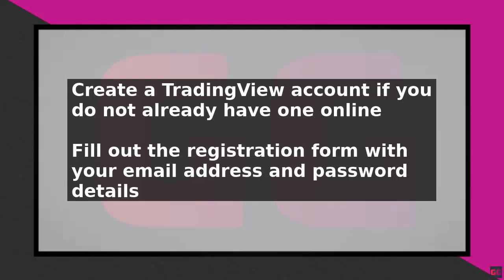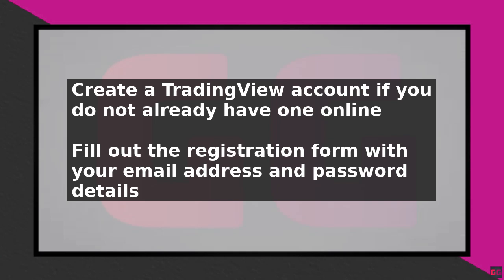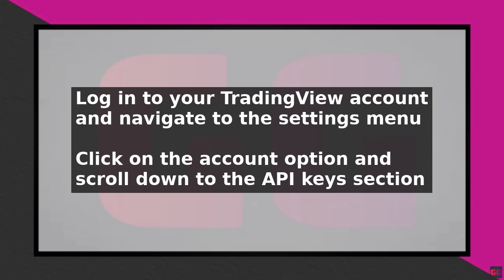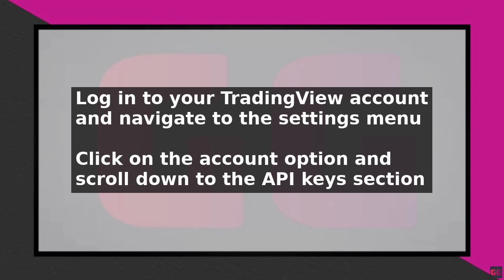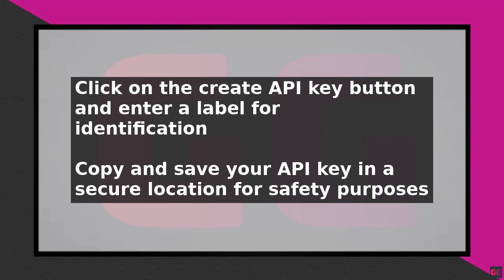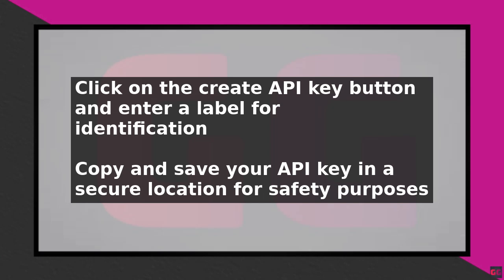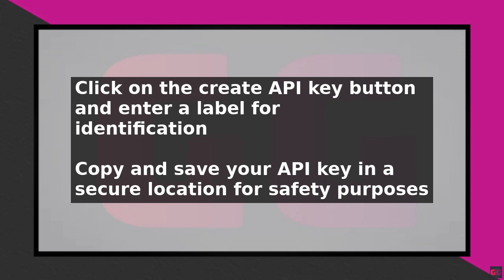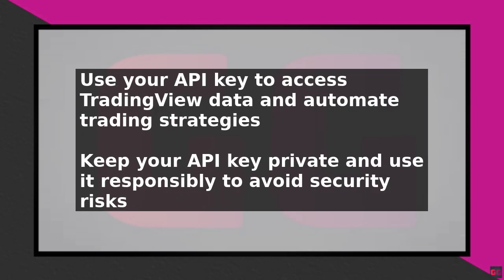How To Get Tradingview Api Key (2025)